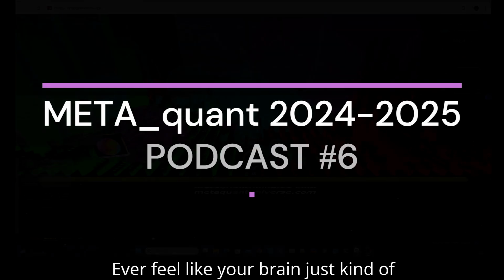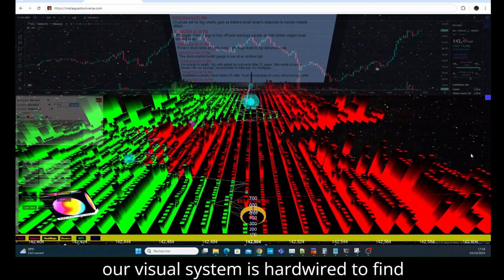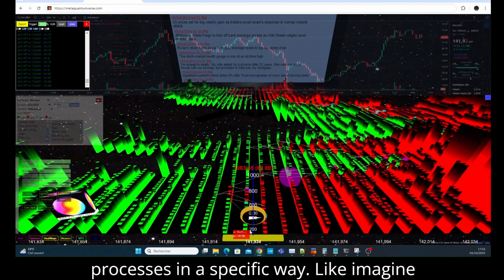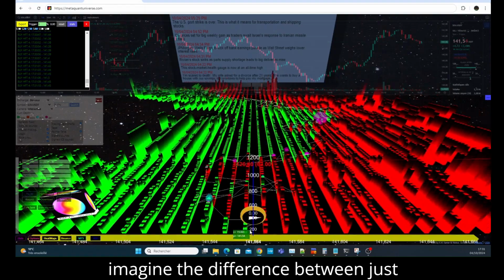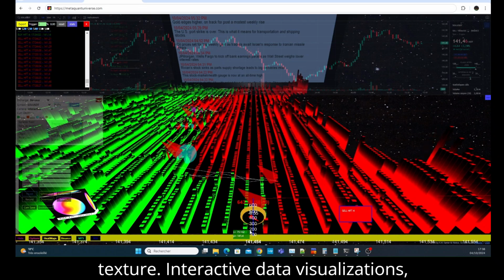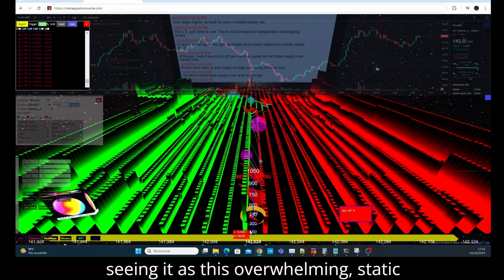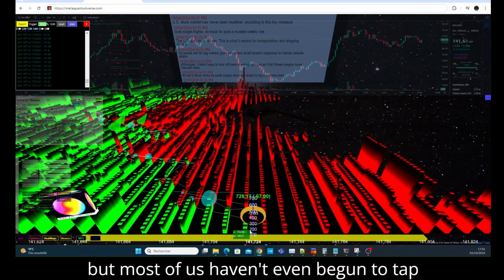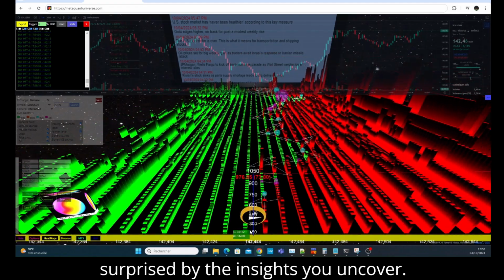🎙️META quant Podcast Episode #6 with Sasha and Riley - 4D Orderflow and Multi Frame Visuals 🔥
🎙️ Welcome to Episode 6 of the META_quant Podcast! 🌟

In this exciting episode, Sasha and Riley dive deep into the next frontier of trading technology: 4D Orderflow and Multi-Frame Visualization! 🚀📊 Learn how to gain a whole new perspective on market movements with advanced orderflow tracking, now in 4D, and the power of multi-frame analysis to take your trading strategies to the next level! 🔥

💡 What to Expect:

A detailed breakdown of how 4D Orderflow provides a real-time, dynamic view of market activity, giving you a critical edge. 🎯
Insights into how multi-frame visualization allows traders to monitor and analyze market behavior across different timeframes for more precise decision-making.
Expert tips on how to use these advanced features within META_quant 4D to revolutionize your trading strategy. 🛠️
This is episode 6 of our 12-part podcast series, where we uncover the hidden mechanics of the markets and explore cutting-edge tools that will transform your approach to trading! 💥✨

🌐 Discover META_quant 4D—the groundbreaking platform that lets you visualize orderflow in multiple dimensions, automate your trading, and stay ahead of market moves like never before! 💹